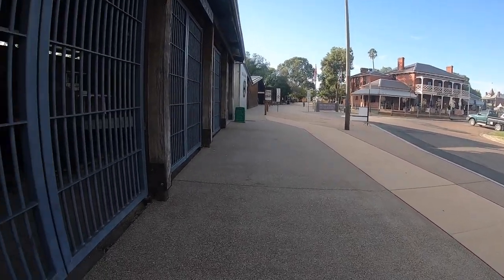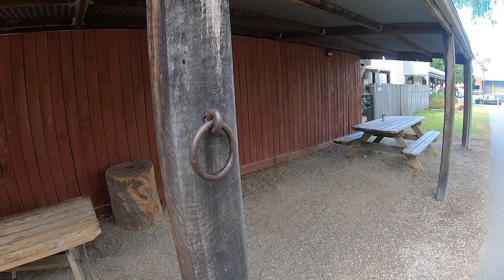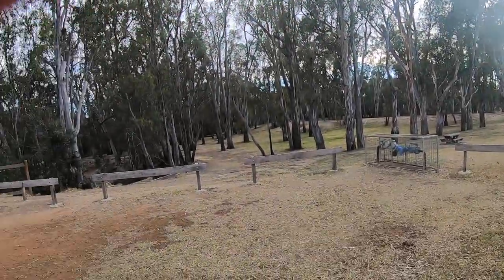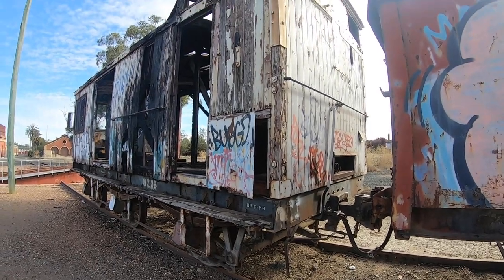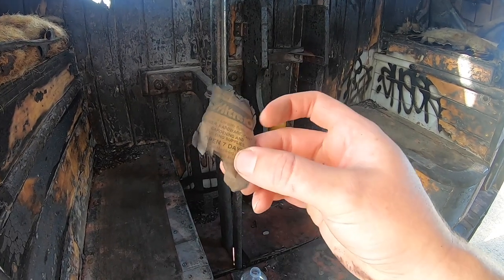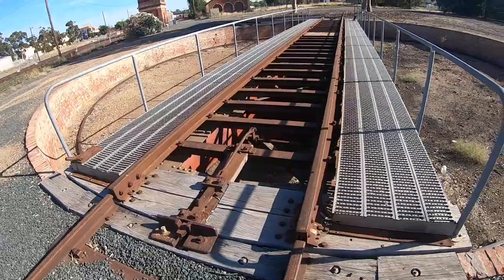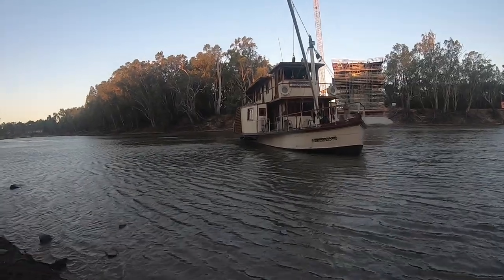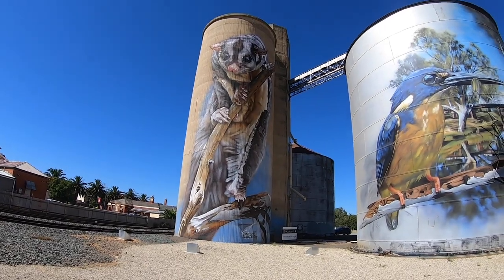Abandoned weedex train carriage - ECHUCA VLOG -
Im Scott of Muitube. I live in Melbourne , Australia. I film abandoned locations and vlogs in between.

I shoot all my videos with :

Canon 70D
Sigma 20mm lens
Sony RX100
Joby 5 k kit
Joby 3 K kit